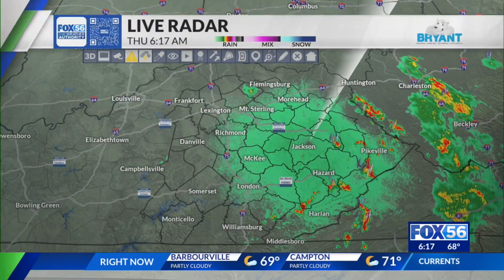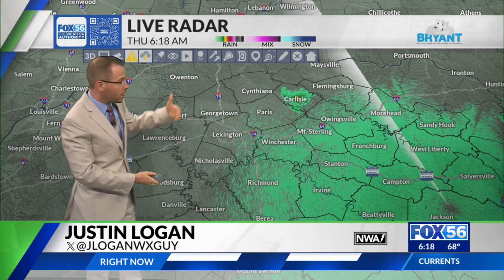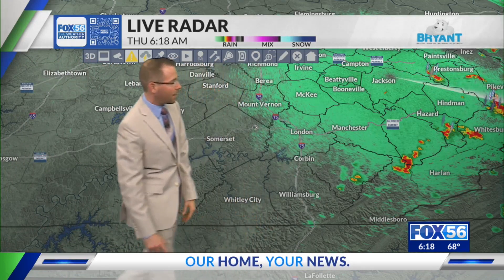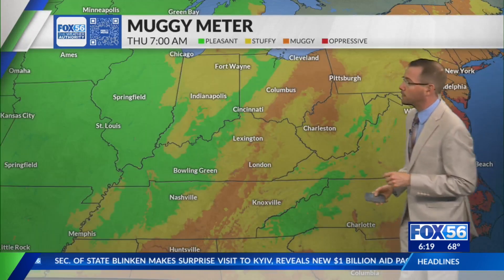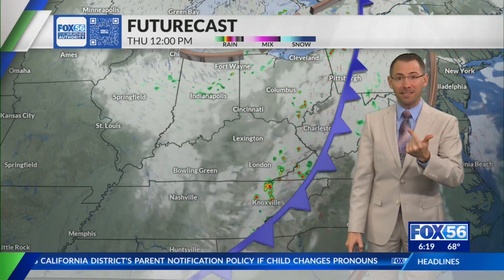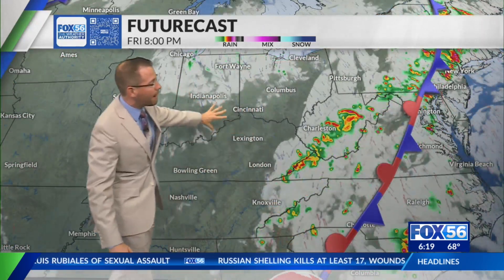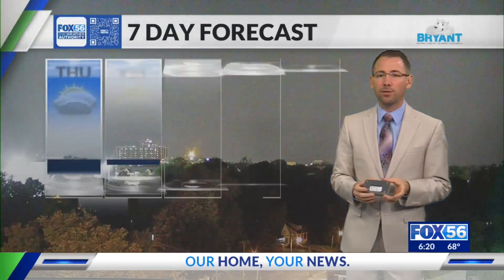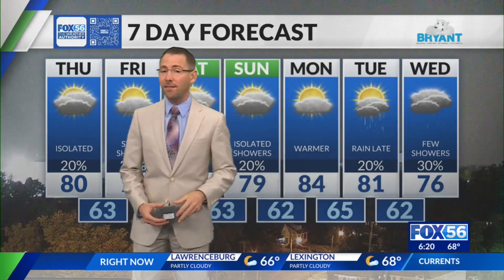Morning weather forecast: 9/7/2023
It might not yet be the most noticeable change, but the high-heat has just broken after a cold front moved through the area. The back and forth tussle between summer and fall will continue this week as temperatures and humidity levels oscillate throughout the weekend.